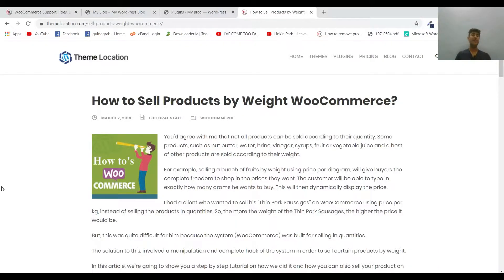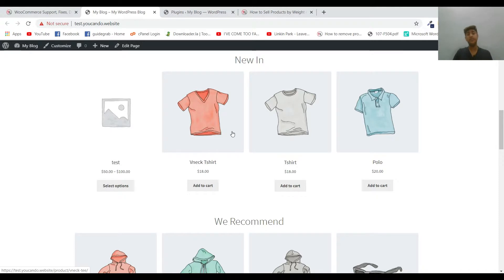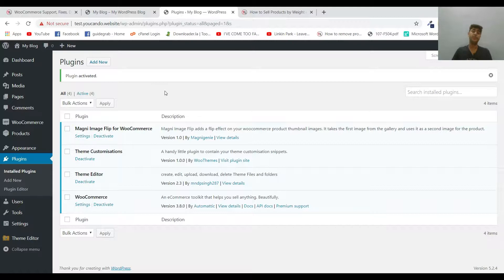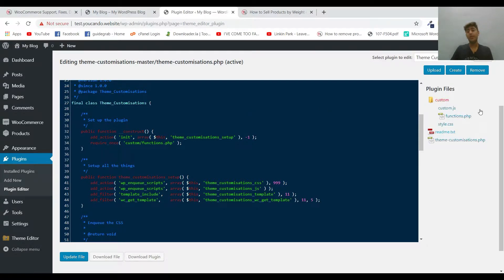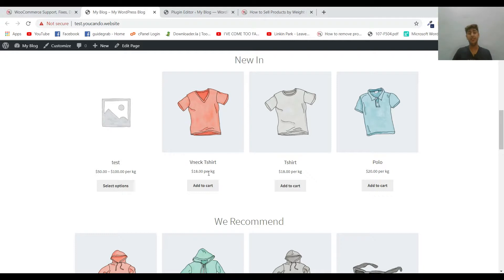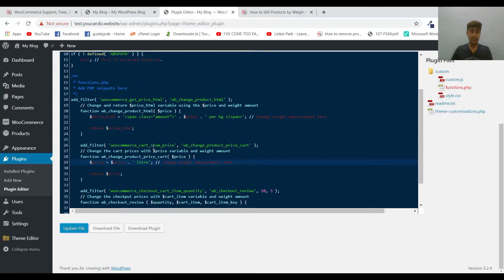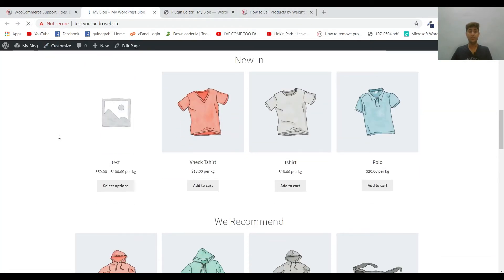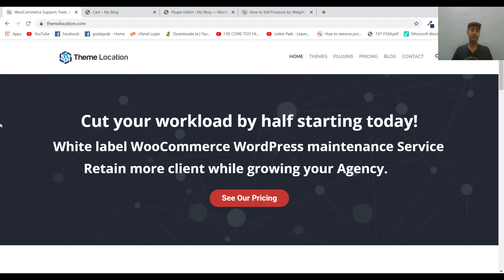How to Sell Products by Weight WooCommerce